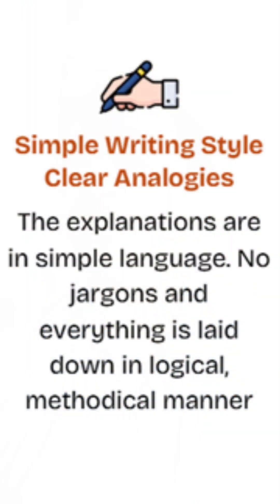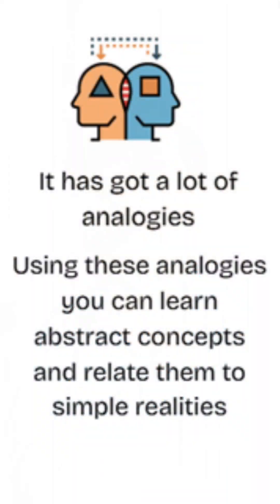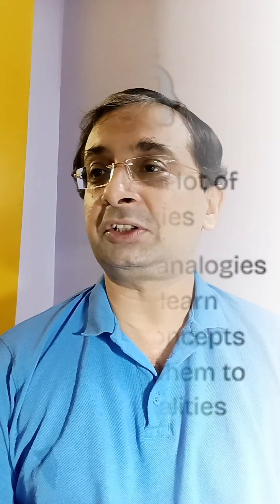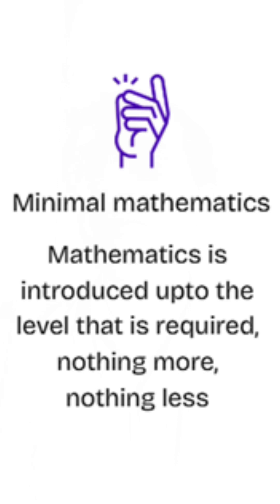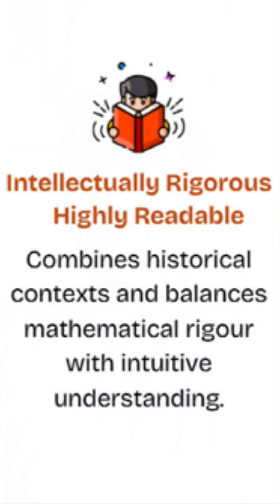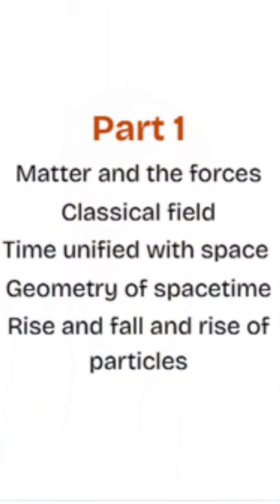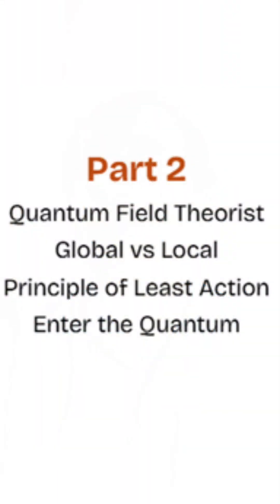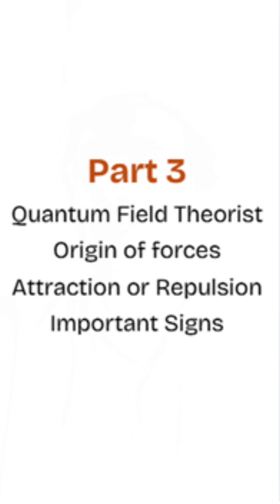Best Books on Quantum Field Theory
Which is the best book on Quantum Field Theory. In this short video, you will come to know about the best, easiest and simplest book on Quantum field theory. This book is easy to read, learn and provides simple explanation of the most complicated concepts.